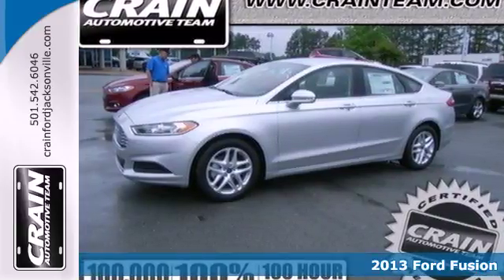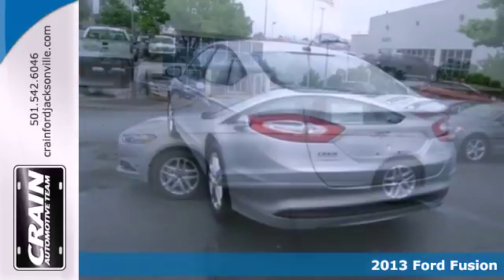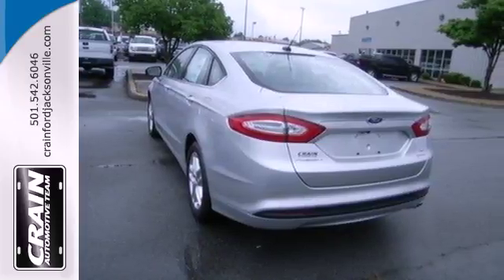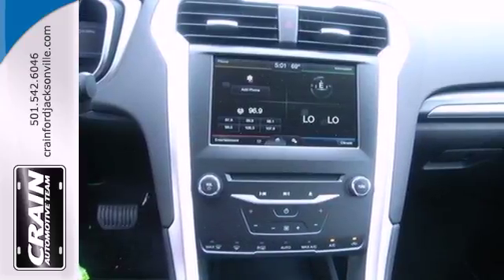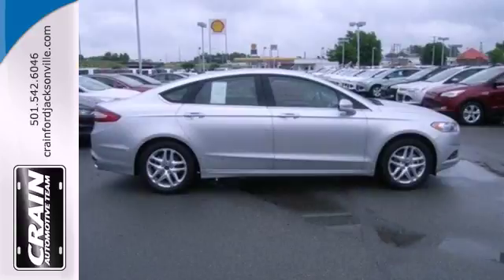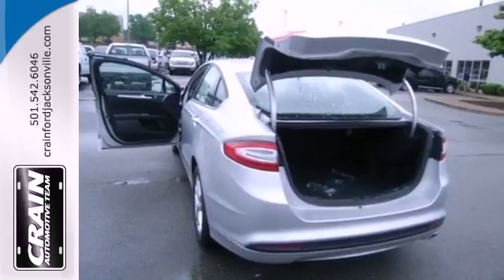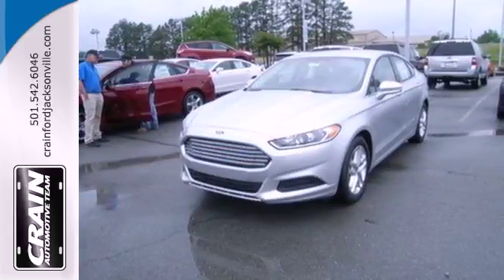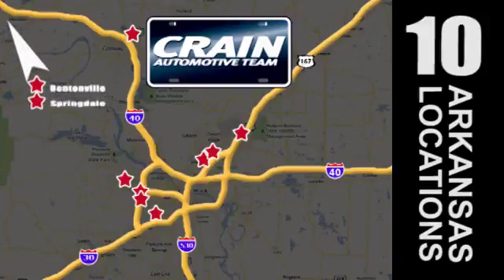2013 Ford Fusion Little Rock AR Jacksonville, AR 3JC1470 - SOLD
Year: 2013
Make: Ford
Model: Fusion
Trim: SE
Engine: Gas I4
Transmission: Automatic
Color: Ingot Silver
Interior: Charcoal Black
Stock #: 3JC1470

Address:
1800 School Drive